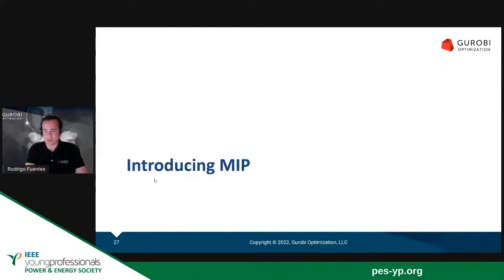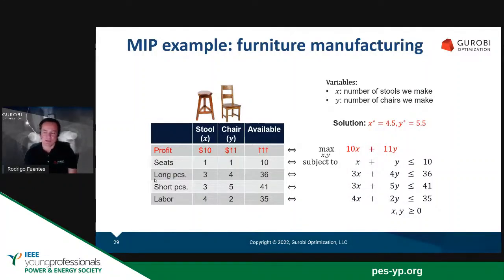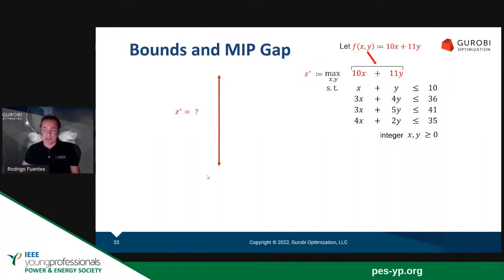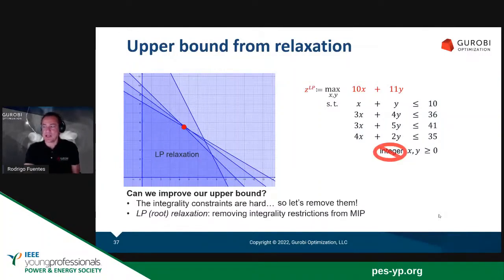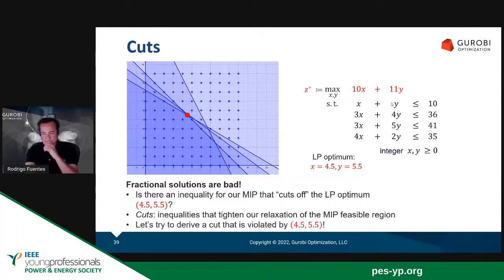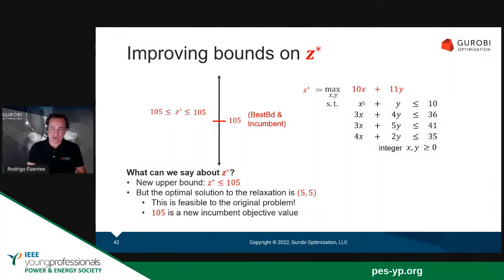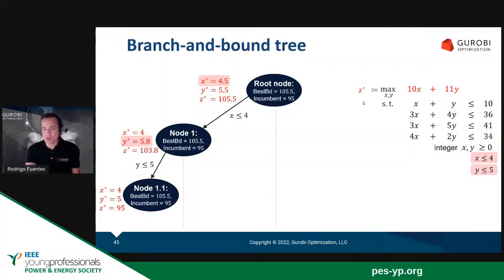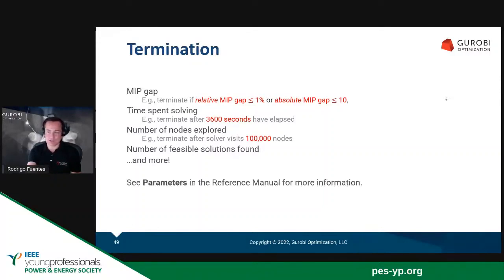Introduction to Mathematical Optimization with Gurobi Integer Programming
Rodrigo Fuentes from Gurobi Optimization talks about Mathematical Optimization with Gurobi Integer Programming at the IEEE Young Professionals Power & Energy Society.